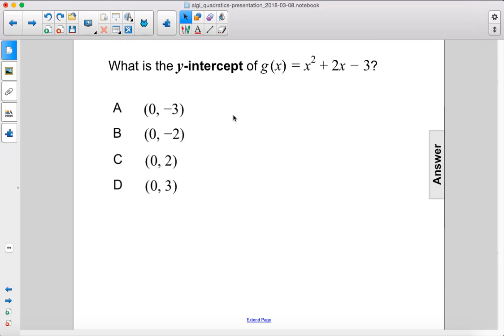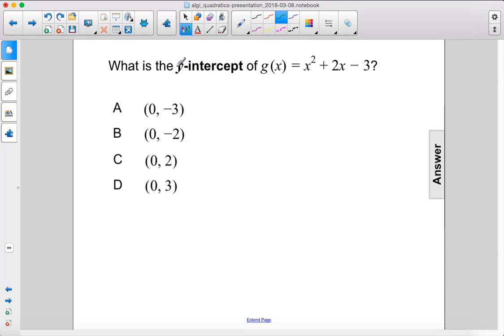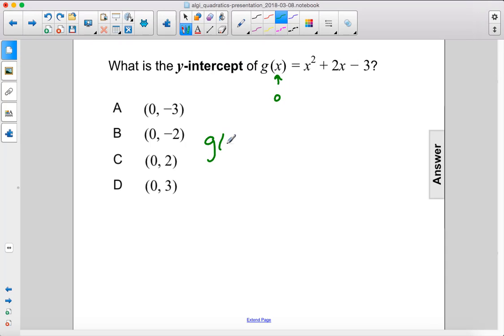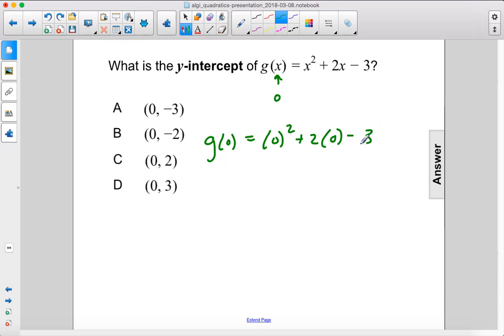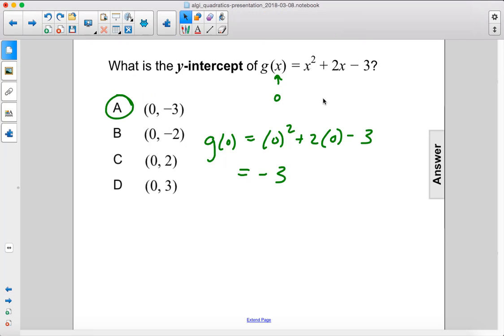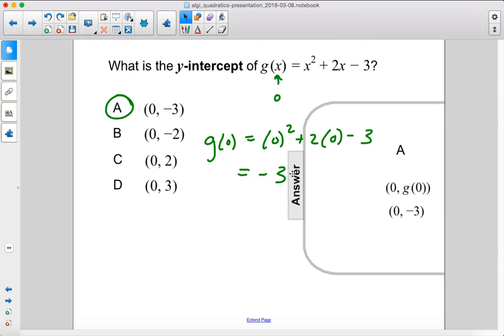Algebra 1 Quadratics Graphing Quad Functions Q23